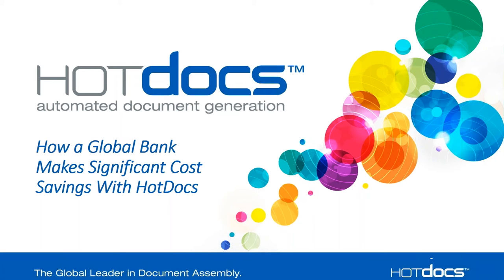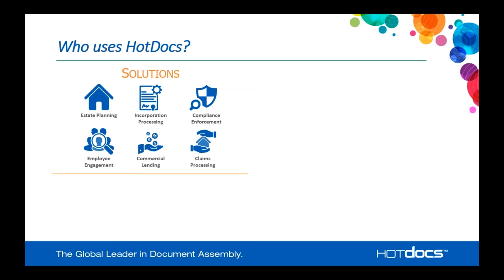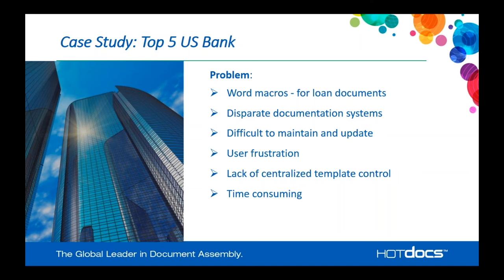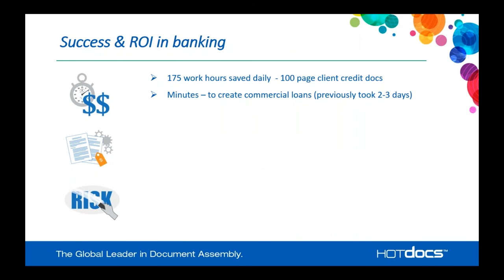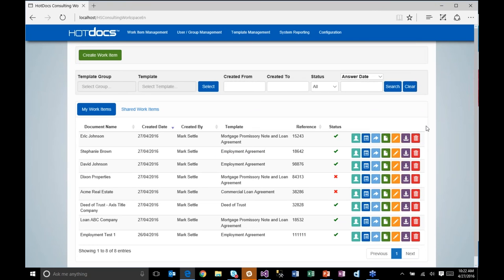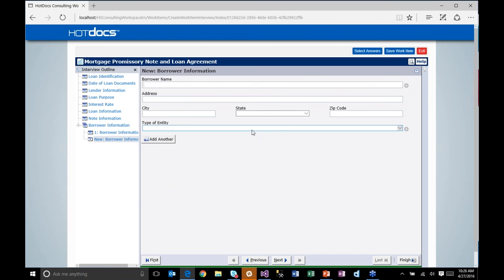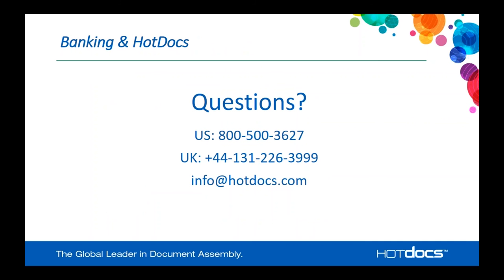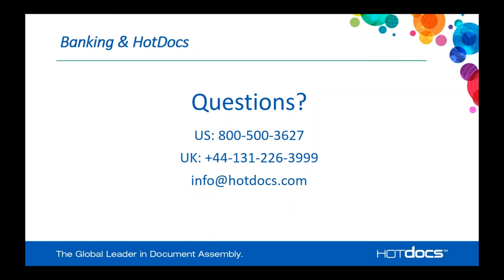How a Global Bank Made Significant Cost Savings with HotDocs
Learn how a global bank reaped the benefits of HotDocs document automation software in this thirty minute webinar.

Increased accuracy, reduced risk, maximised output and enhanced compliance are just some of the perks of automating document production with HotDocs.